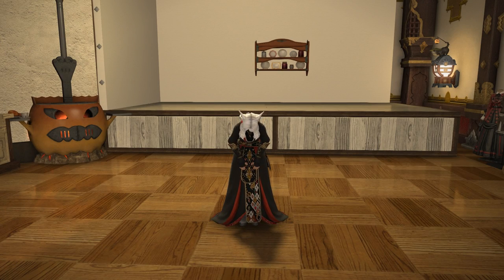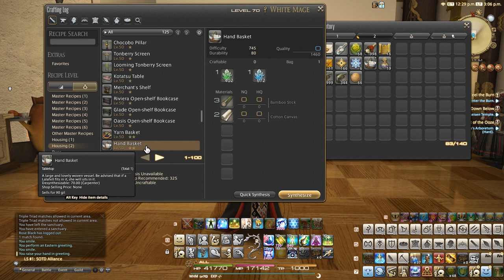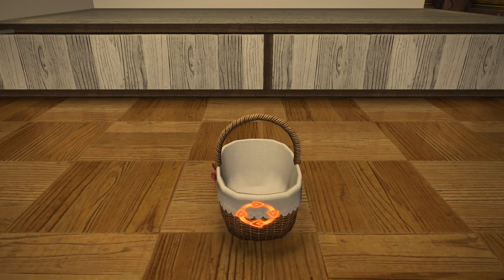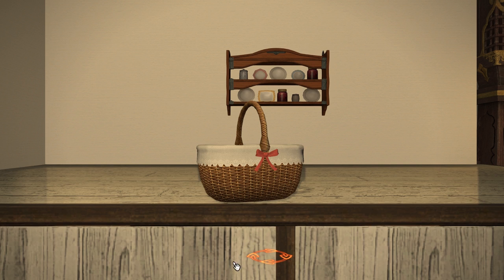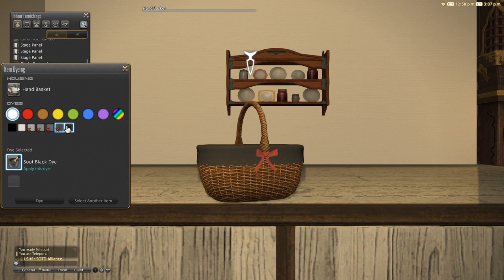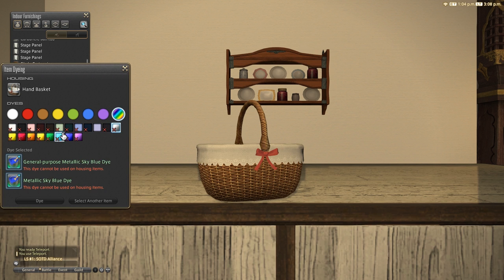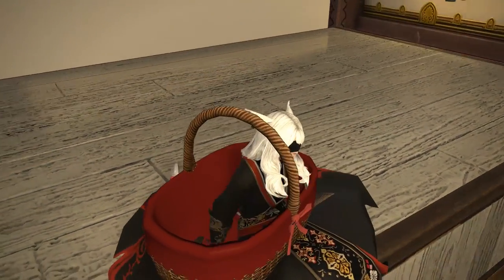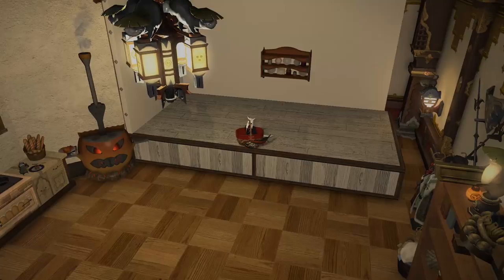FFXIV: Hand Basket - Housing Item